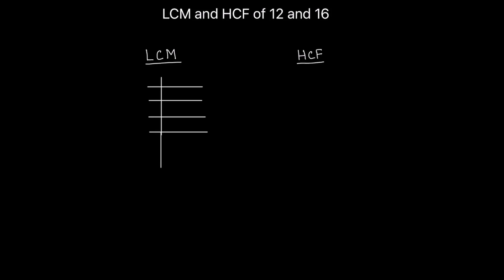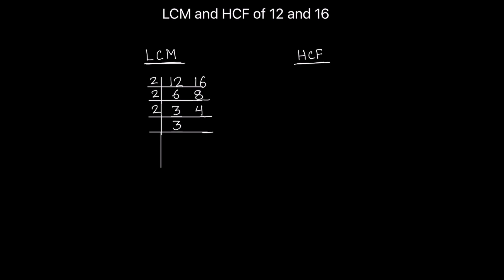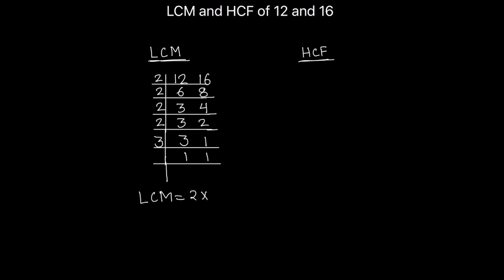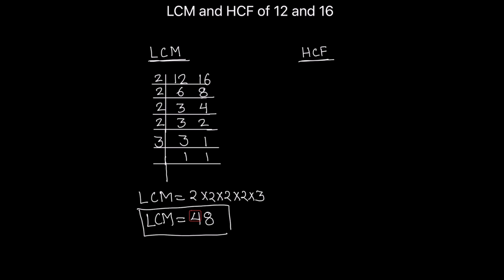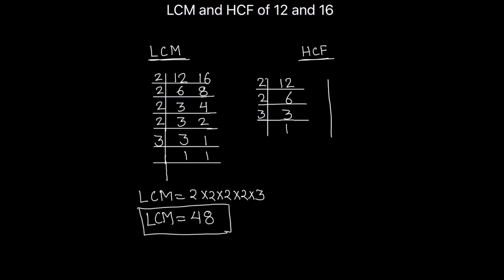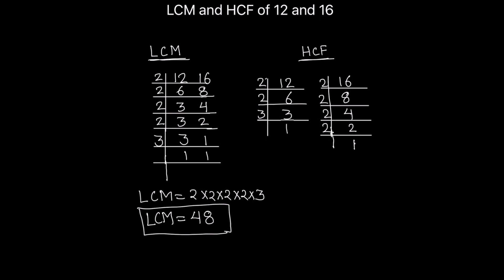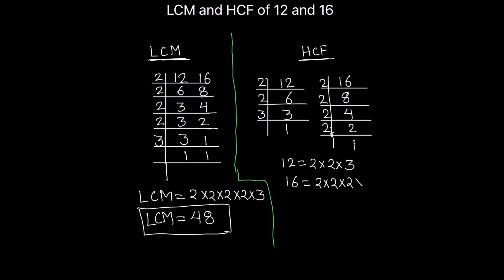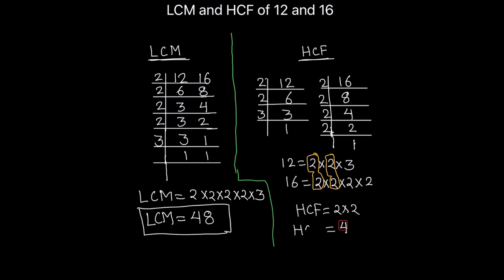How to find the LCM and HCF of 12 and 16 / Finding LCM and HCF of two numbers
This is a step by step video tutorial on how to find the HCF and LCM of two numbers (12 and 16).
Learn to find LCM and HCF of 12 and 16